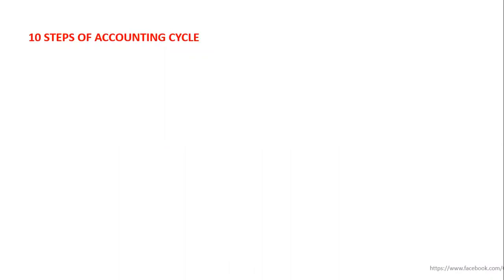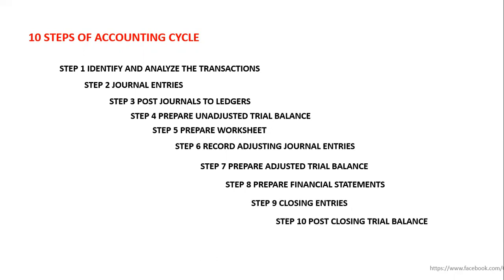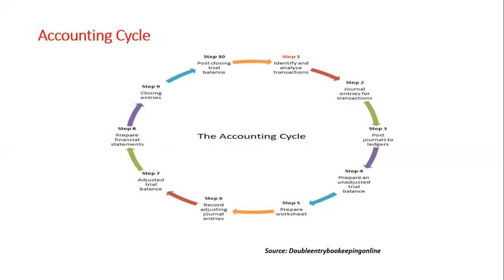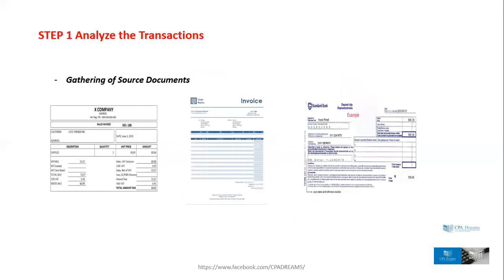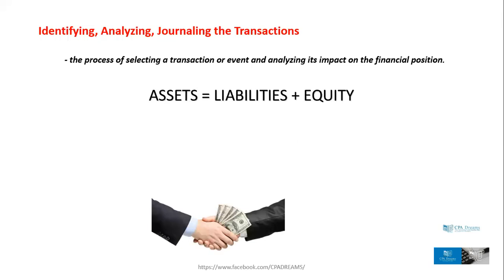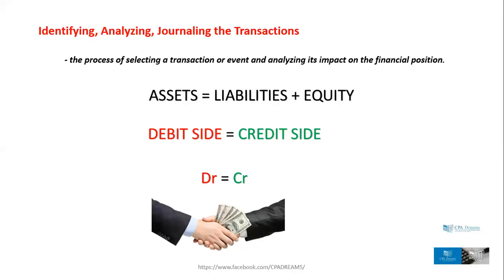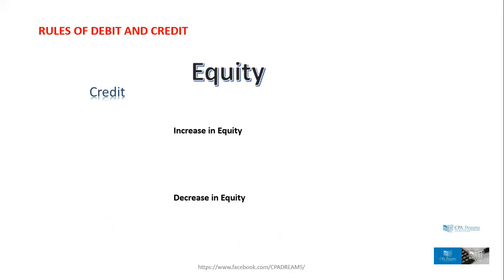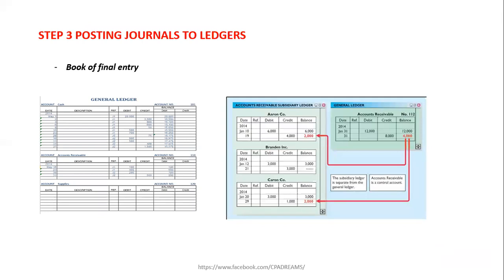Accounting Cycle - Journalizing & Posting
Accounting Coach Survival Tips, Jonathan Ruiz, CPA discuss and explain the steps 1 - 3 in accounting cycle. Identify and Analyze the transactions, Journalizing and Posting.

To grab the copy of 7 Habits of Highly Effective Students, get on this